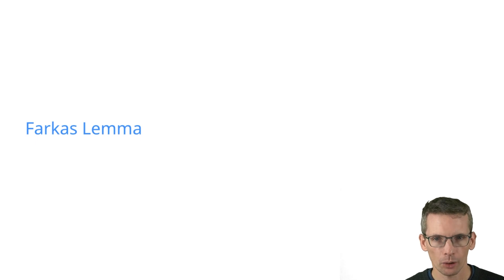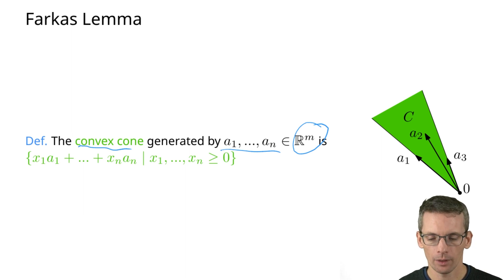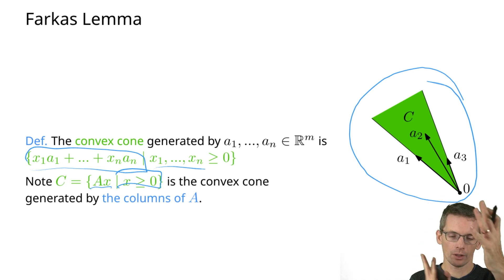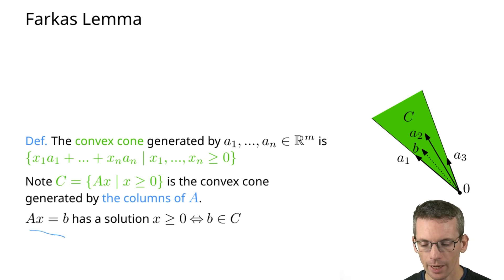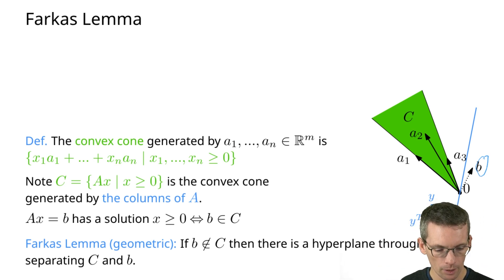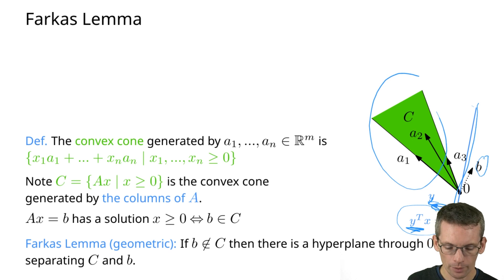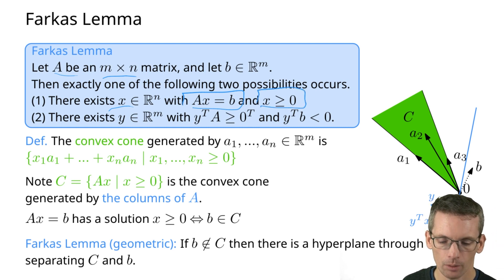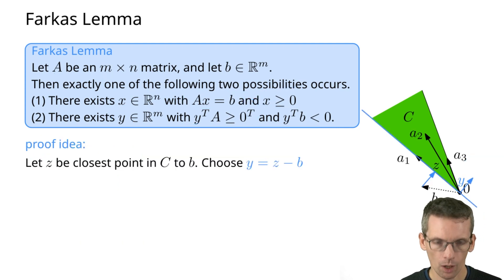Linear Programming (LP) Duality, part 2: Farkas Lemma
Farkas Lemma is the key tool for proving the Strong Duality Theorem. In this video, I provide a geometric interpretation of Farkas Lemma and show how to use it to prove the Strong Duality Theorem.

00:00 Farkas Lemma
05:02 Variant of Farkas Lemma
10:16 Strong Duality Theorem, proof
13:53 proof, part 2